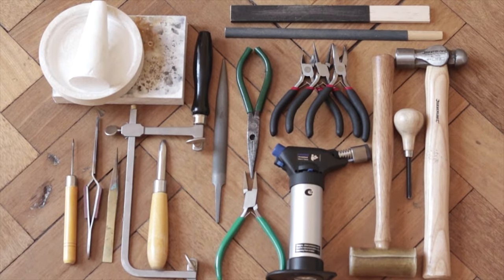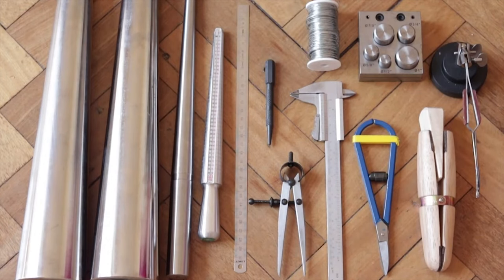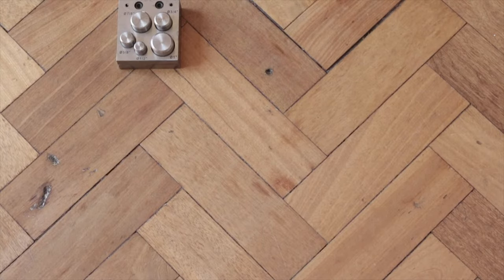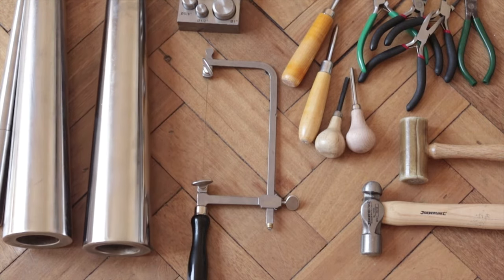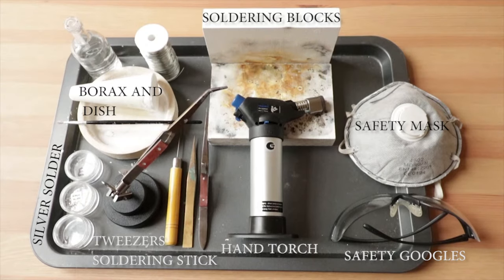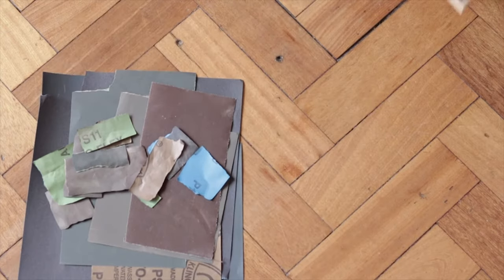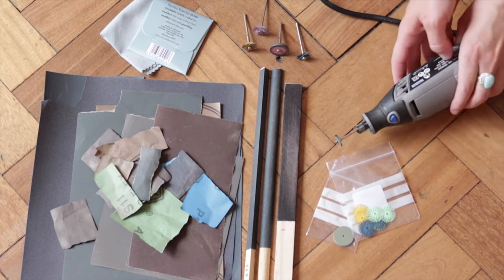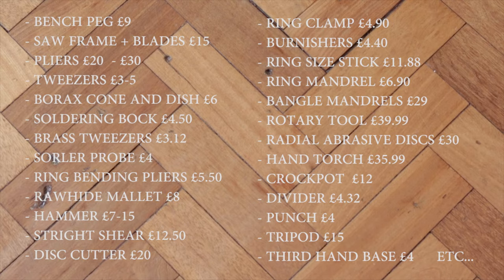Learn silversmithing: BASIC TOOLS. Supplies to get started. Silversmithing for beginners.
At the time this video was made, I was a beginner silversmith. And when I first started I struggled to find videos made by someone like me, who would share absolute basics, tips and their own thoughts and experiences. So I decided to do it myself for all of you, aspiring metal lovers out there!

- Soldering tripod
- Soldering block (honeycomb)
- Soldering charcoal brick
- Solder pick
- Borax cone US
- Hot plate for pickling
- Glass beaker or glass bowl
- Basic saw frame
- Saw frame
- Bench peg
- Bench peg and anvil
- Saw blades
- Dremel 3000 hand rotary tool set
- Dremel 4000 hand rotary tool set
- Dremel Flex Shaft Attachment
- Foredom Rotary Tool
- Center punch
- Rawhide mallet
- Ball pein hammer
- Chasing hammer
- Ring clamp
- Ring bezel pusher
- Set of pushers
- Burnisher or Agate knife burnisher
- Barrel (tumbler) polisher
- Ring measuring mandrel
- Ring measuring tools set (mandrel, mallet, sizer)
- Half round pliers
- Flat nose pliers
- Round pliers
- Pliers SET
- Wire Cutting pliers
- Flush cutting shears
- Steel block for bench top
- Selection of sandpapers

If you're a proper jeweller with 10 years of experience, please be easy on me as this video is made for those who are on a budget and don't want to invest lots of money from the beginning. So just the absolute basics here, we'll get to more advanced equipment later :)

⭐️ PHOTO GEAR
Camera
Lens 10-18mm
Lens 50mm
Joby Tripod

Love, Basia x